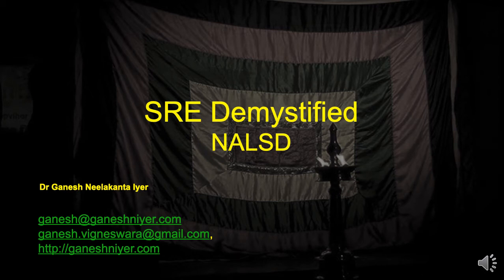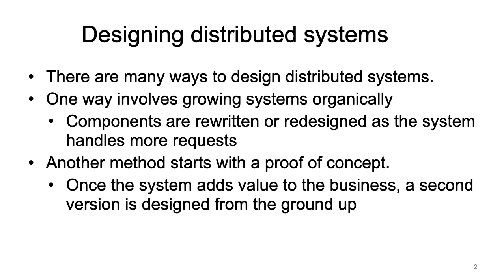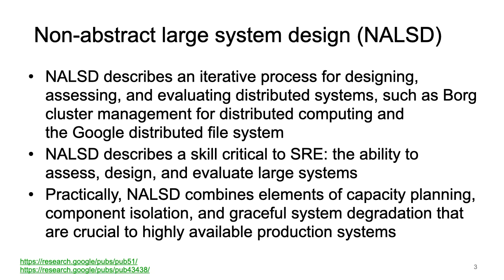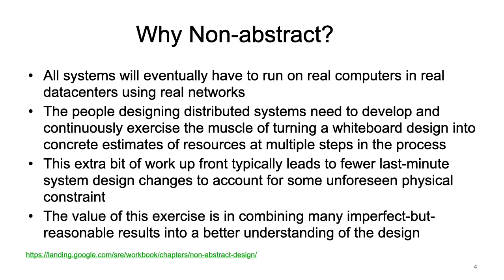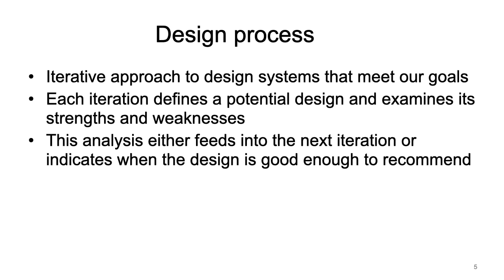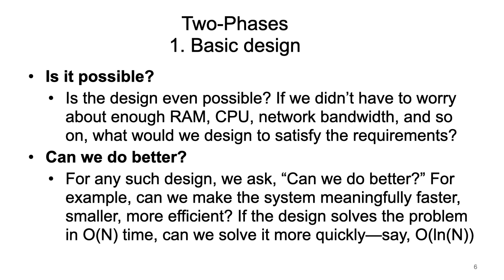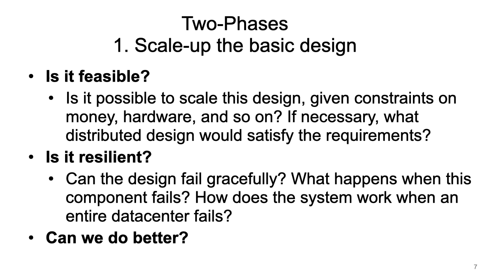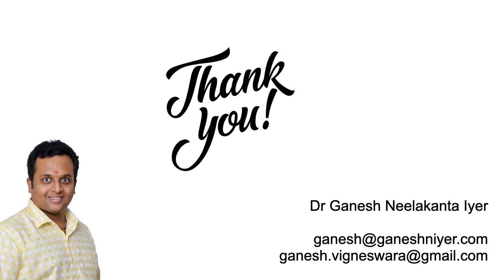SRE Demystified - 16 - NALSD - Non-Abstract Large System Design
According to Google, SRE is what you get when you treat operations as if it’s a software problem. In this video, I briefly explain what is Non-Abstract Large System Design (NALSD).